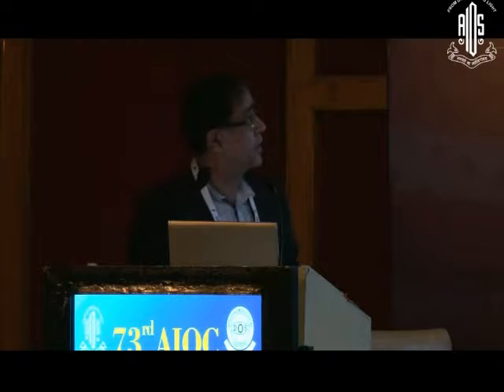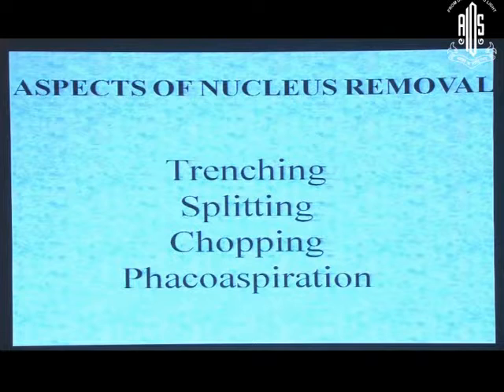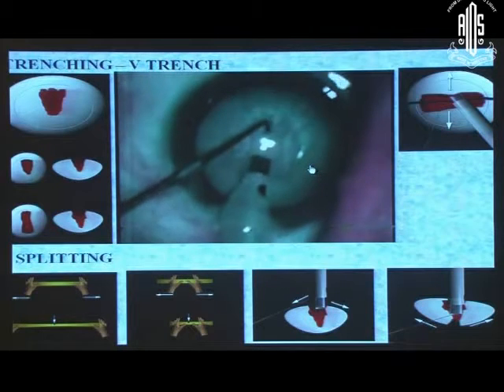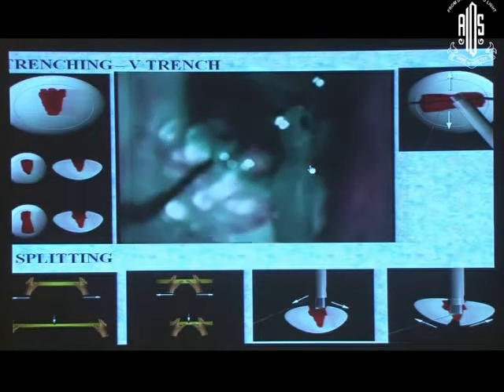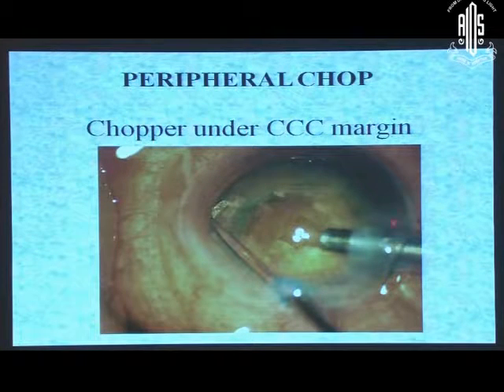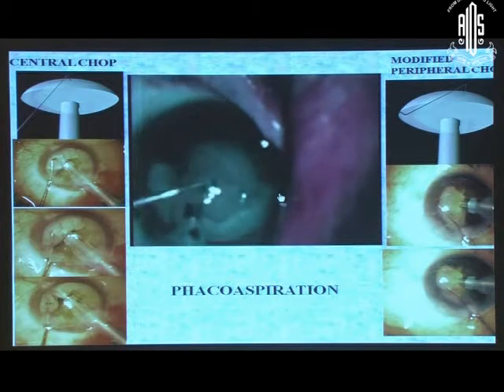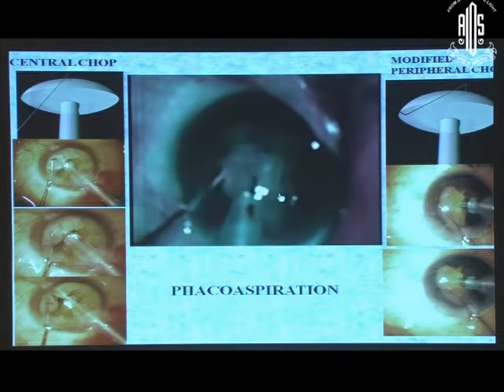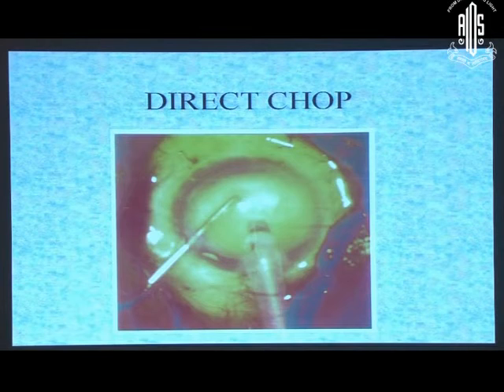Dr Harbansh Lal